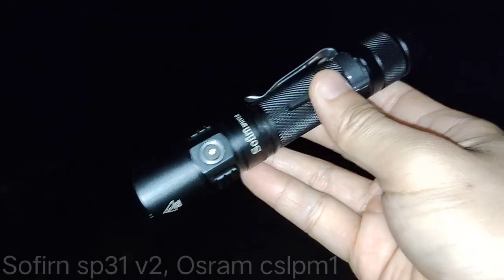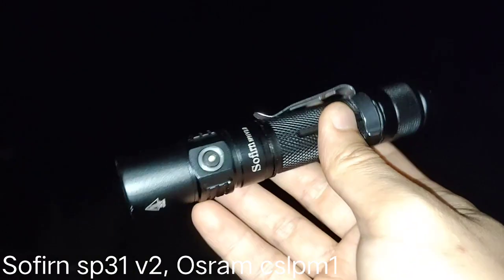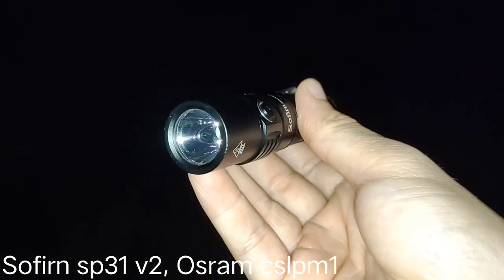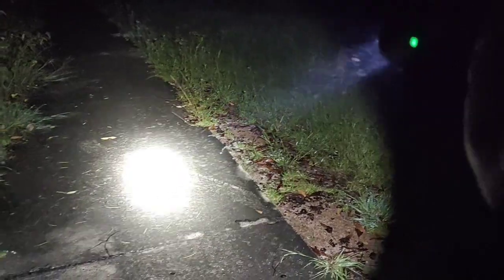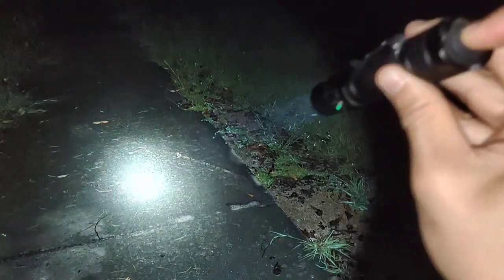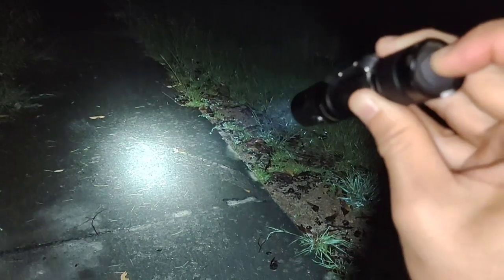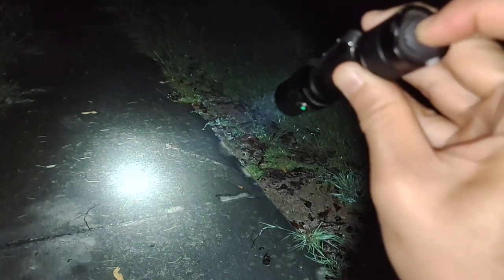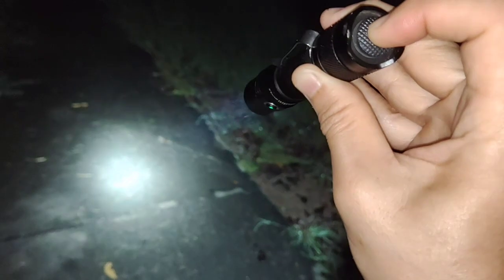Sofirn sp31 v2, cslpm1 (modified)